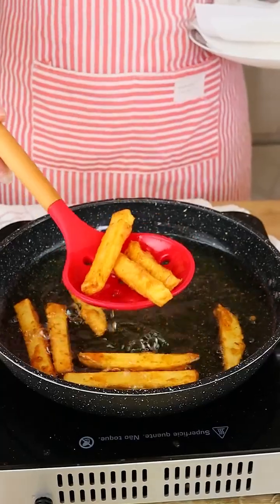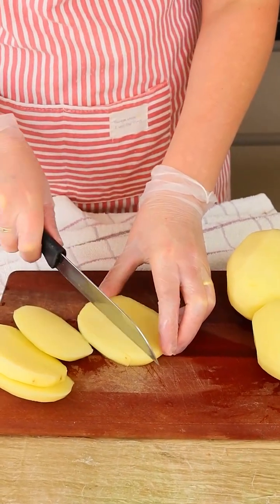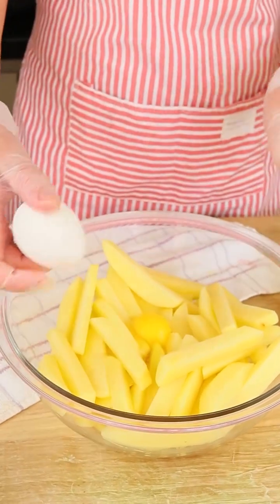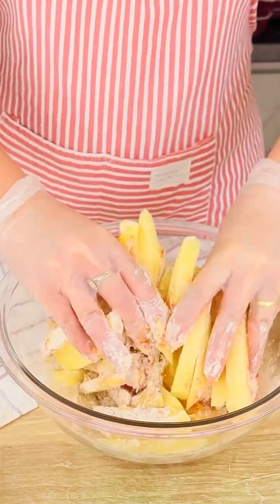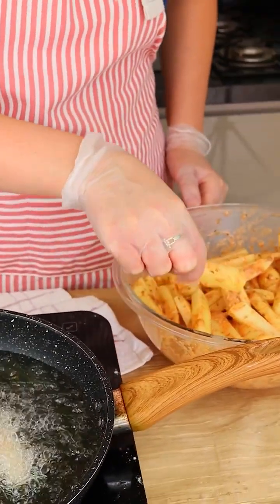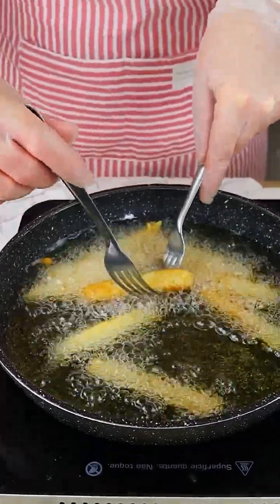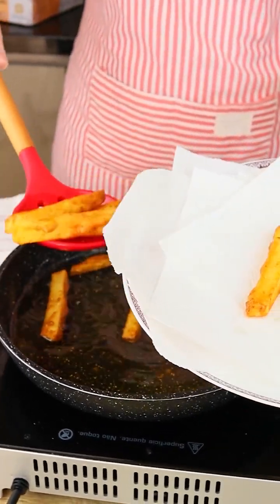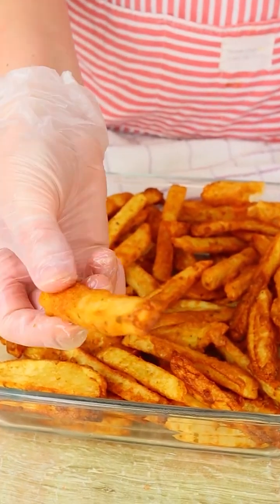Check out this secret of crispy potatoes that nobody tells!. .More Recipe official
More Recipe official is all about redefining ‘Cooking’ for you
 It’s the solution to that never ending problem of preparing high quality delicious food and curtailing the eating out habits of your loved ones! With modernized and yet simple cooking methods, you are surely in for a flavorsome treat with our recipes that will surely make you the next talk of the town!